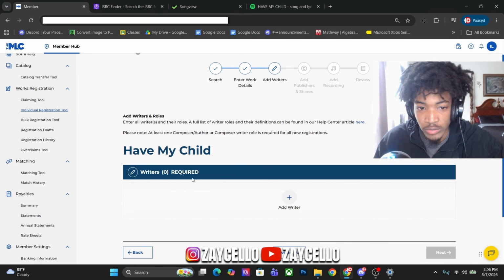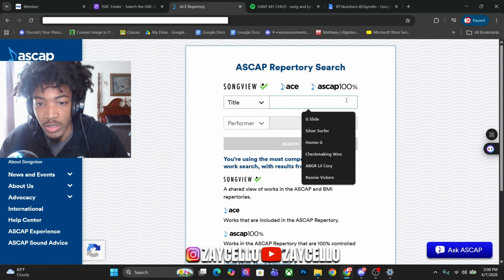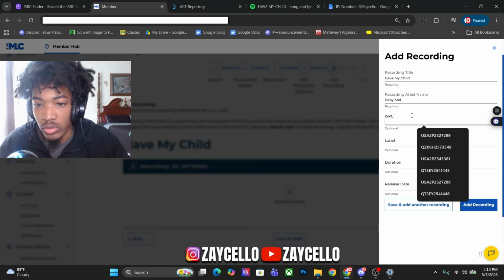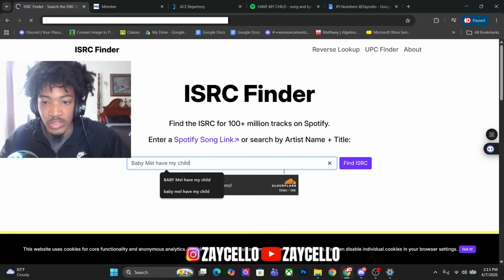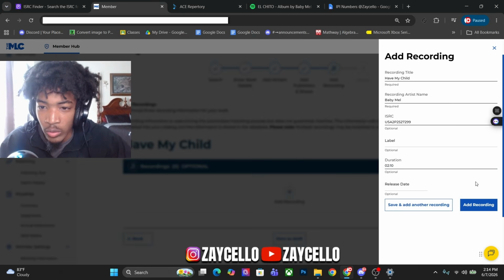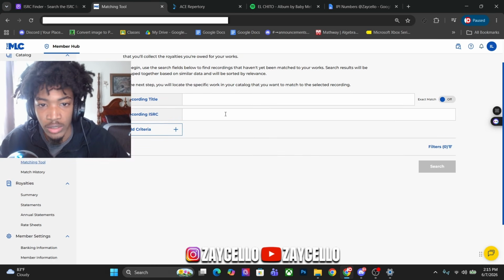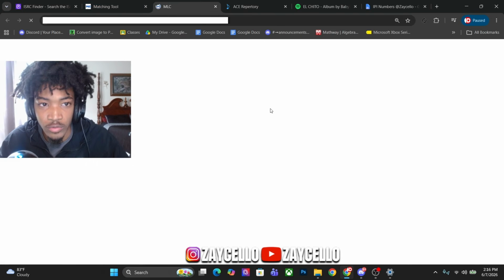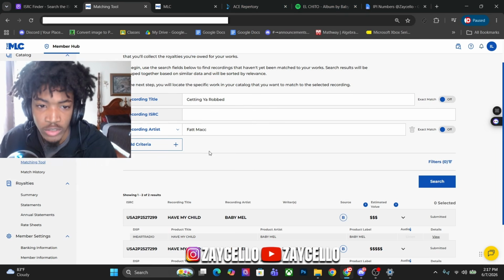How To Collect Your Music Royalties With The MLC (FULL GUIDE)